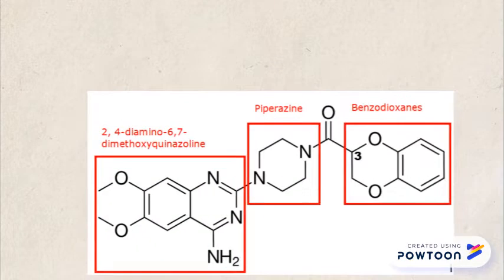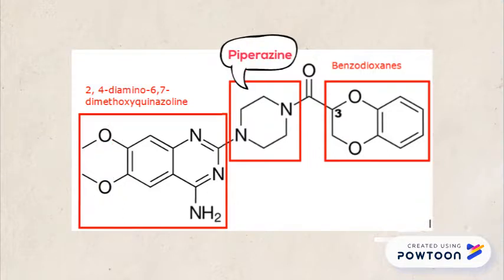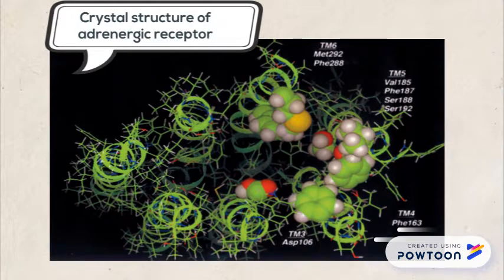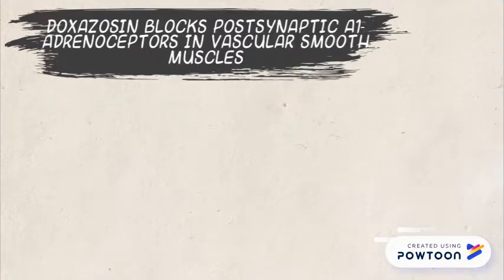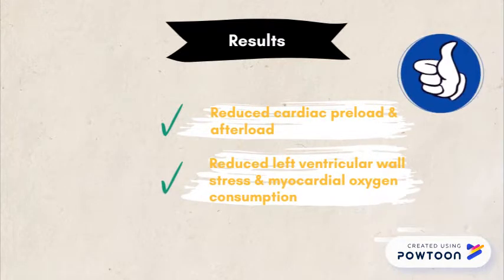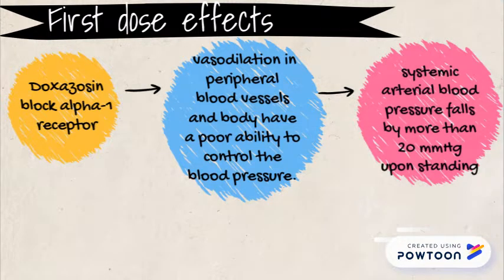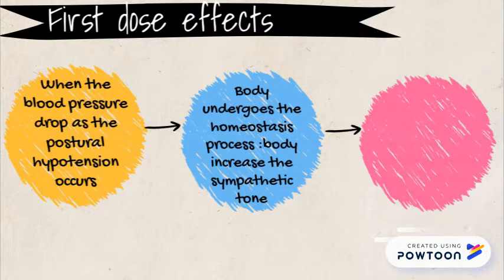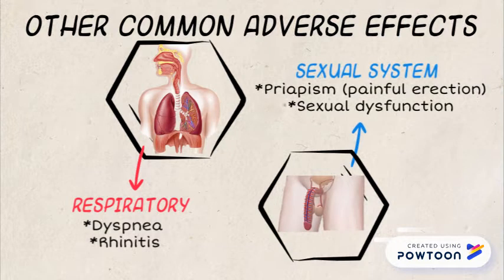DOXAZOSIN (PART 3)